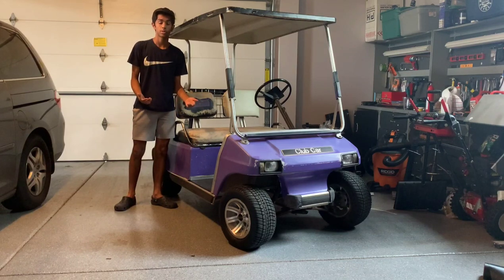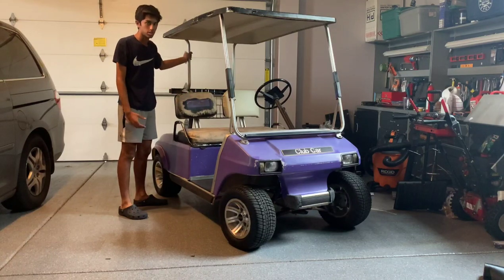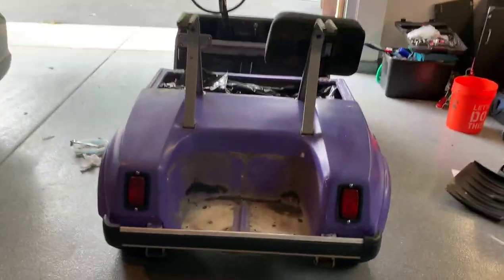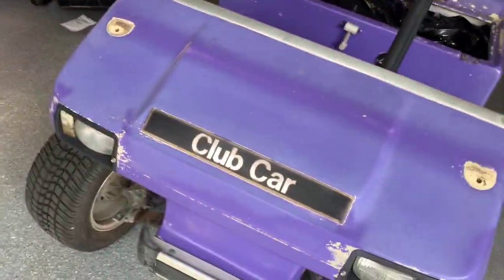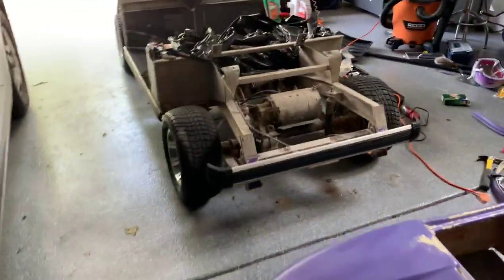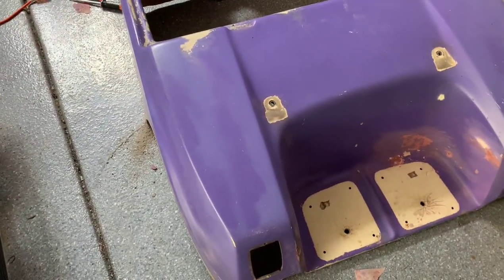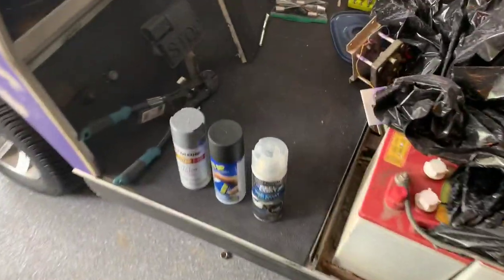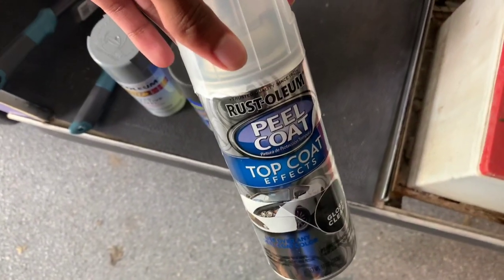Restoring A Golf Cart Part 1- Stripping Down and Painting!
Hey Guys, Welcome back to the channel! This is the 1st part of our golf cart summer build. The cart is a 1982 Club Car ds. In this video, we strip down the entirer golf cart and paint it in an awesome nardo grey color.